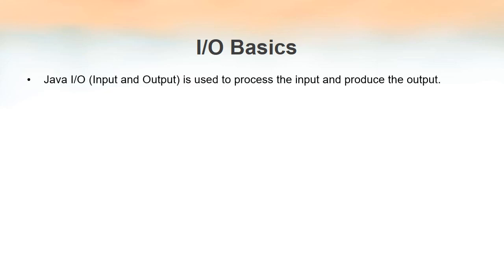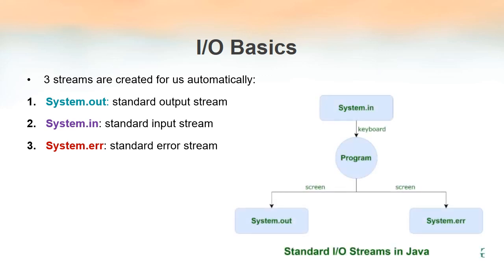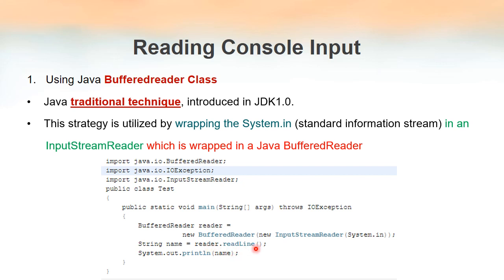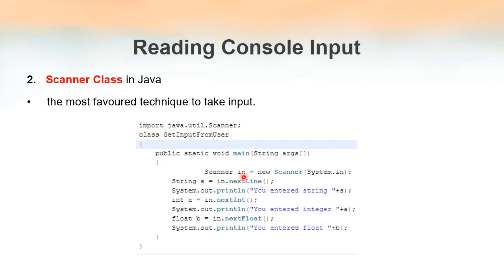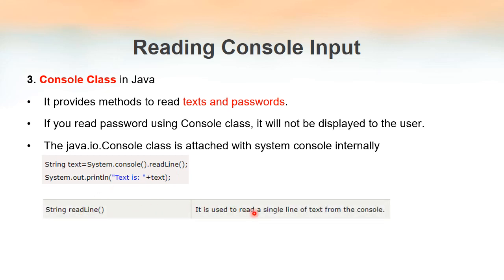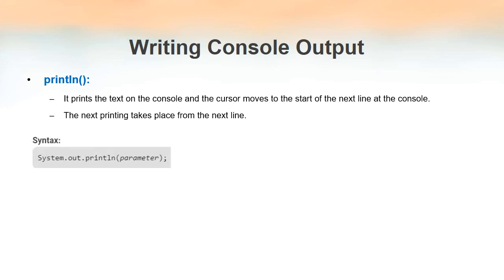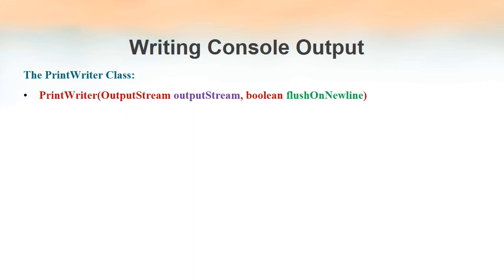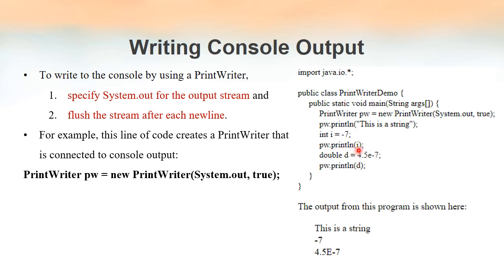Input output Basics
Console input and output
Buffered Reader Class
Scanner class
Console class
PrintWriter Class